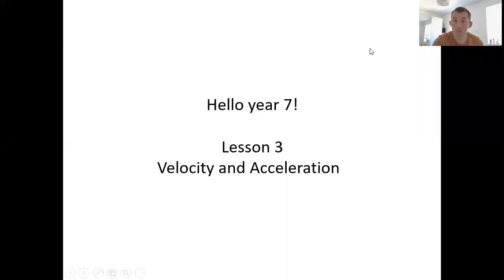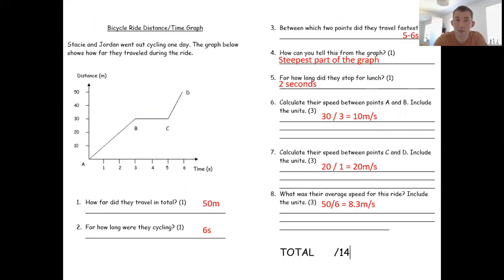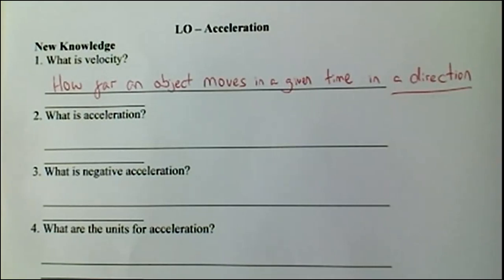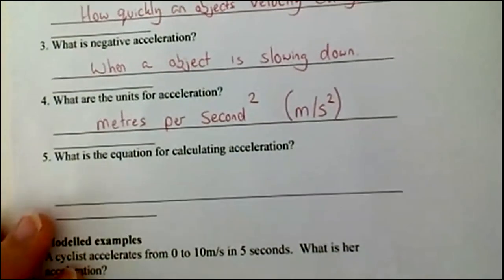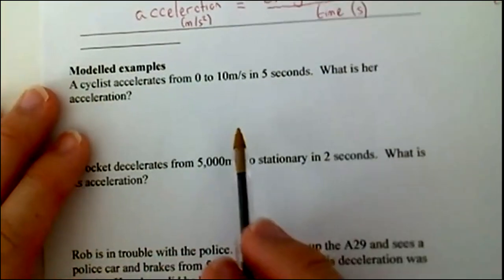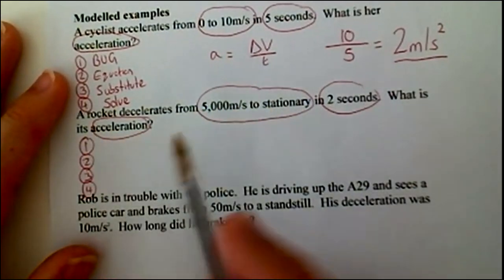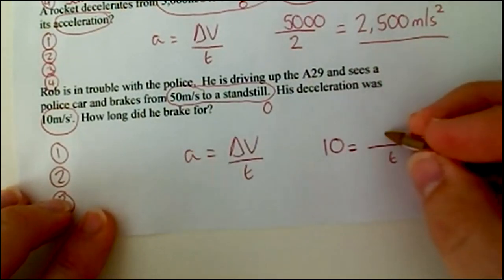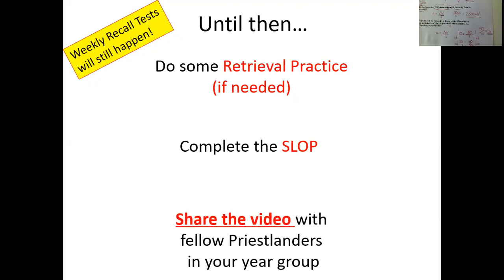KS3 Physics of Speed - Lesson 3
Velocity and acceleration calculations